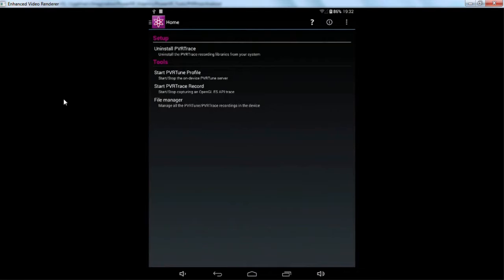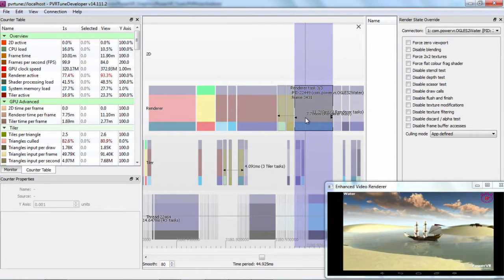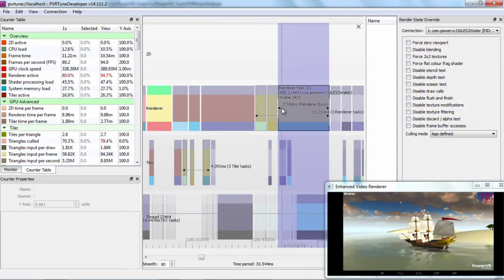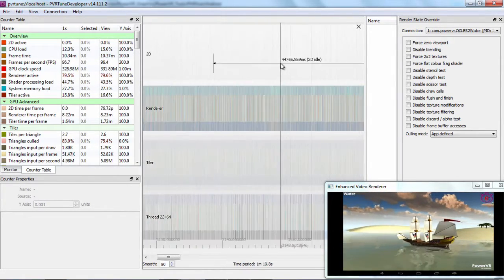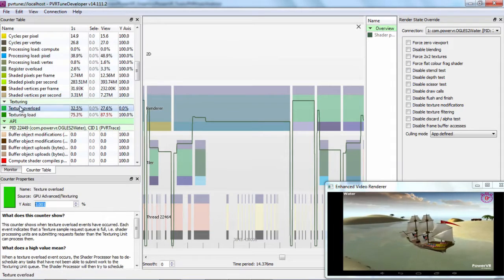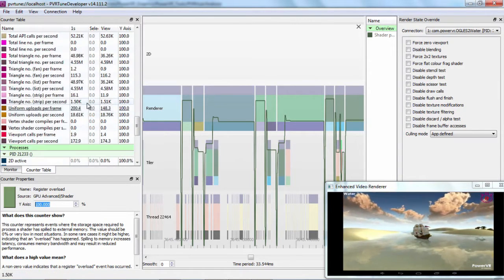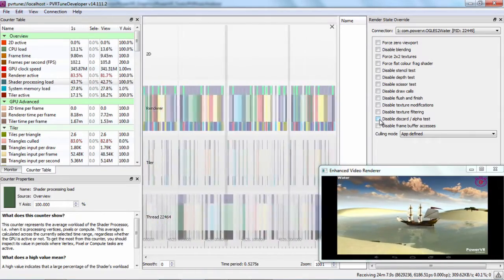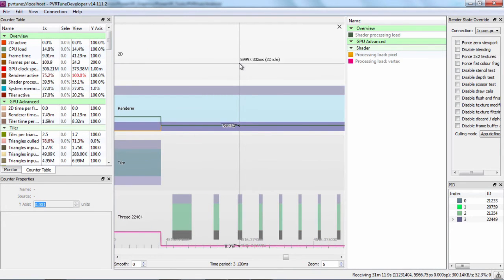PowerVR Tools: Profiling and Debugging Part 2 (PVRTune)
In the second part of our tutorial on Profiling and Debugging with PowerVR Graphics Tools, we will talk about PVRTune – our real-time GPU performance analysis tool that captures hardware timing data and counters to identify performance bottlenecks.

0:00:33 – Connecting to the Profiling Server
0:00:53 – The GUI
0:01:17 – GPU Tasks
0:01:42 – Understanding the Timeline
0:02:34 – Timing Blocks
0:03:13 – Tiler, Renderer and 2D
0:04:01 – Interpreting Timing Data
0:06:55 – Timeline Colour Coding Scheme
0:08:42 – More on Interpreting Timing Data
0:09:14 – Monitor Window
0:10:58 – 2D Block
0:12:06 – Advanced Counters
0:15:26 – Texture Counters
0:16:16 – Other Counters
0:18:36 – Shader Processing Load
0:19:02 – PVRTrace Counters
0:19:28 – Render State Overrides
0:23:48 – Optimal Performance
0:26:14 – PID Window
0:26:40 – Find Window